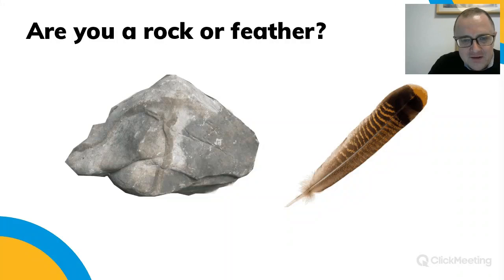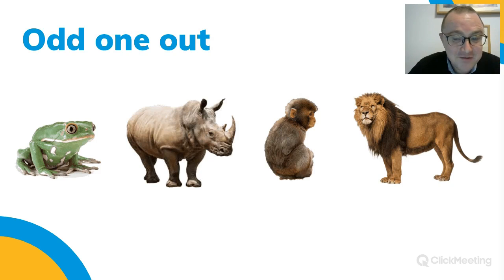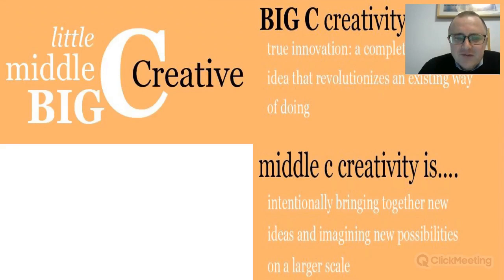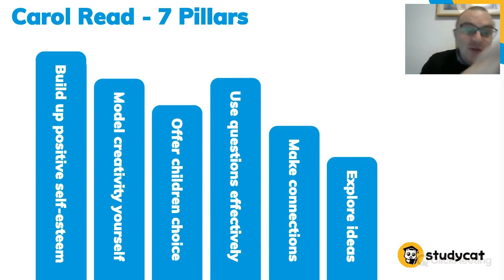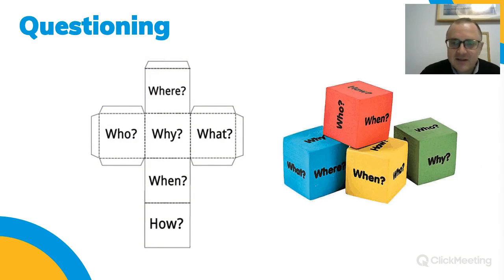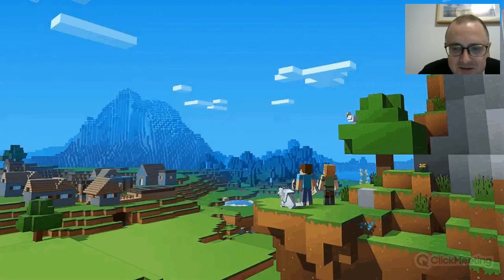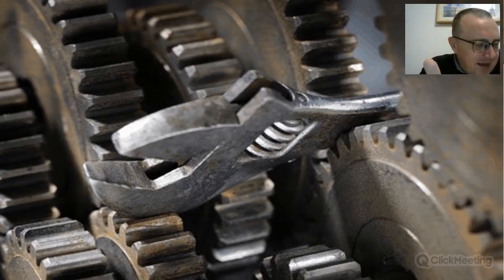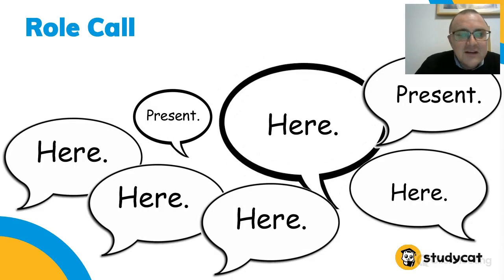How to Develop Student Creativity: Tips and Tricks for the Classroom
How creative are your students?

Our learners come to us full of creativity. Are you using this to enhance your language classes? Student creativity is more than doing art and singing songs. Creativity helps learners look at problems in new ways.  It helps our students become independent learners.

How does student creativity enhance learning?
In this session, we will explore activities to help you integrate creativity into more aspects of your classes. We will look at student creativity in group tasks and the benefits of letting students work independently and even in silence!

This will be a fun session with practical tips to use in your very next lesson!

Like the video? You'll love all our kids' learning resources in our Studycat Club. Free to signup, and get access to songs, videos, and printable worksheets - for FREE!

Learn a language! Help your little one learn a second or third language today. Try our apps and get a 7-day trial.